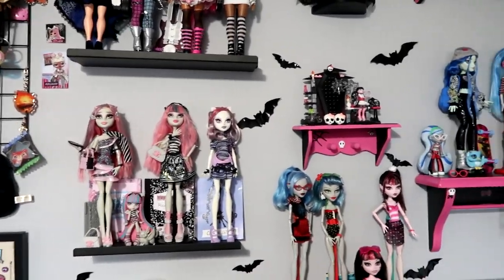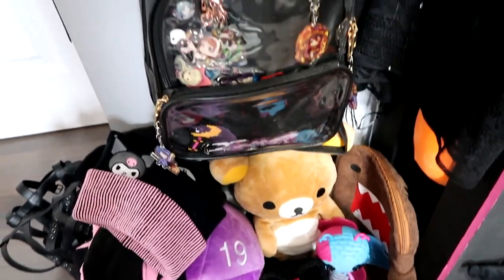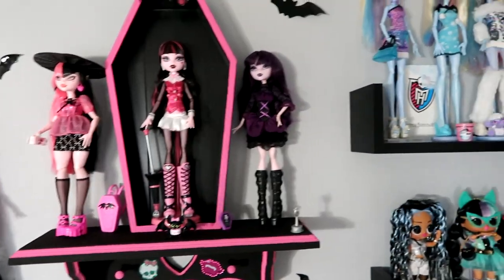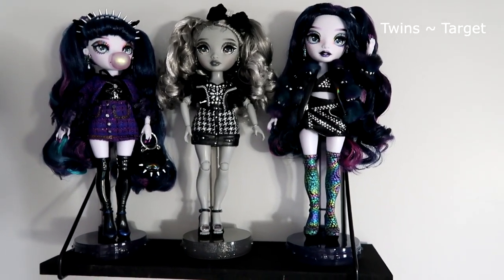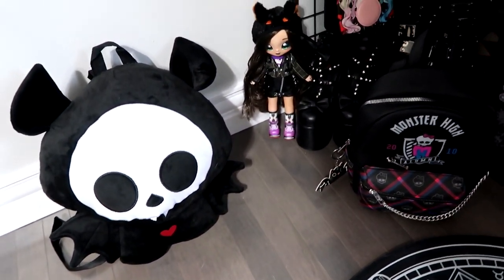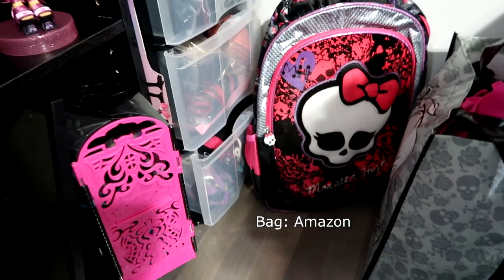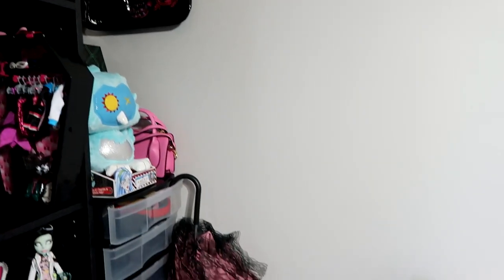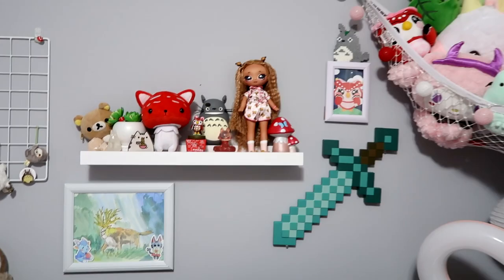Monster High and Doll Obsessed Millennial | Doll Collection 2022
WOO! What's your favorite part?? Favorite doll??!!

♡LINKS♡
❀ ALL LINKS ~ there's just so many haha ~

Oromocto, New Brunswick
E2V 2R6
Canada